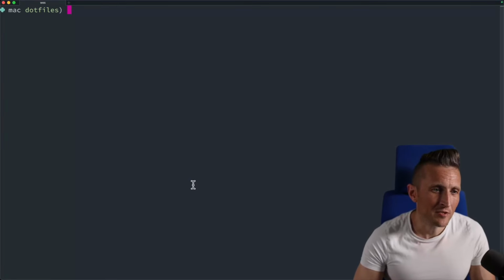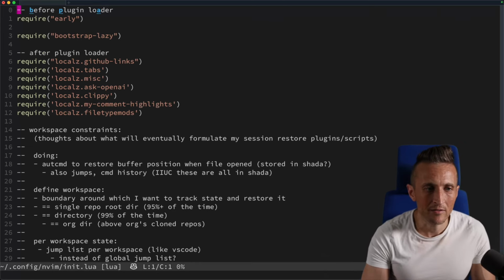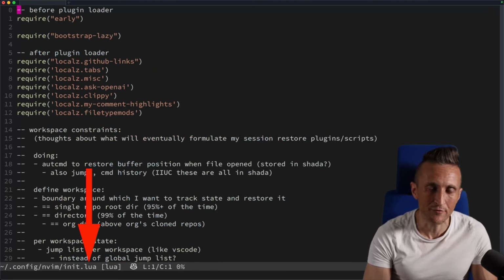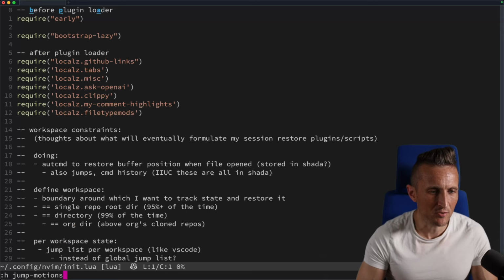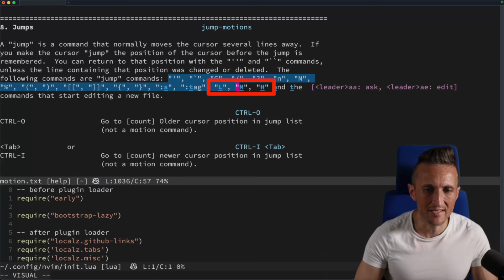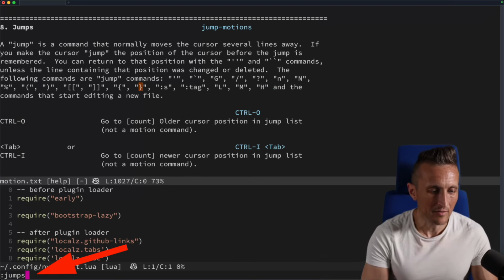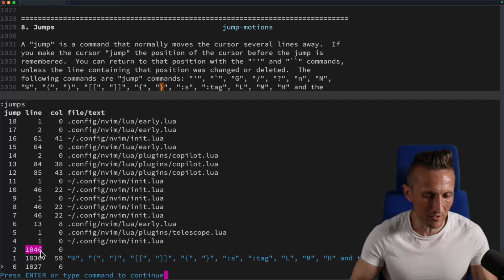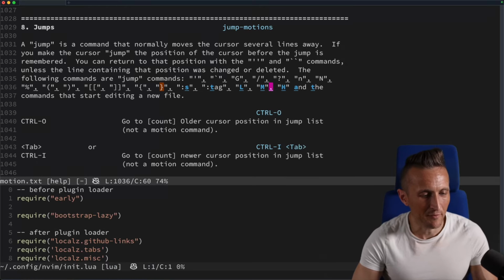Go Back & Forth Like a Pro with Ctrl+I and Ctrl+O - Vim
Vim tracks jump positions so you can jump back and forward, including across files. A great way to quickly resume what you were working on when you last closed Vim. Do you know what commands trigger changes to the Jump List?